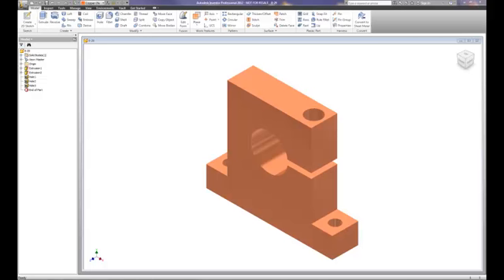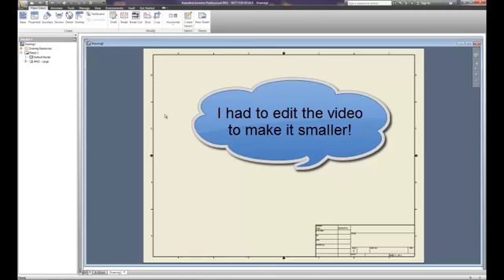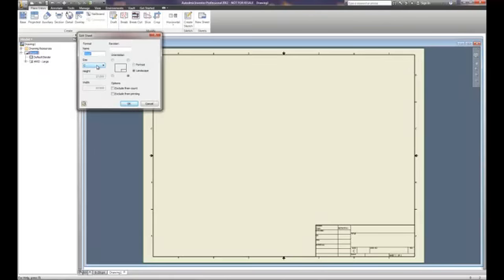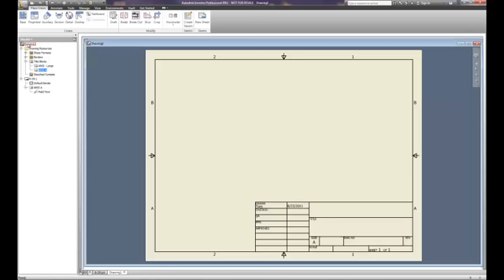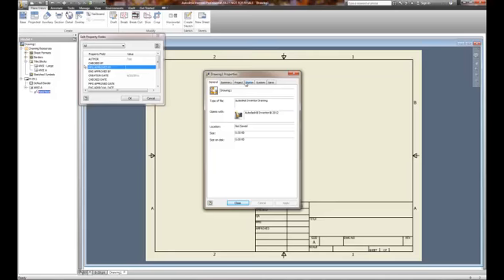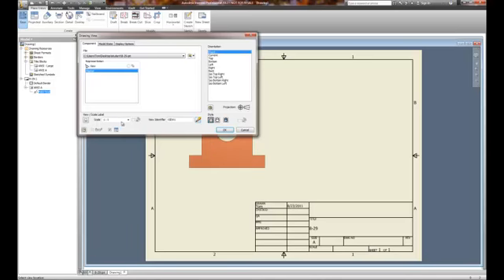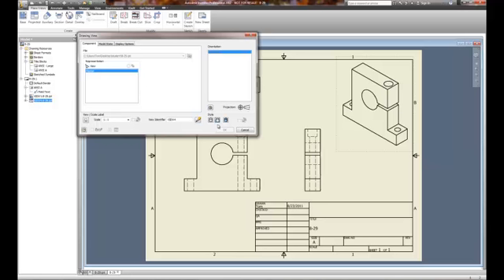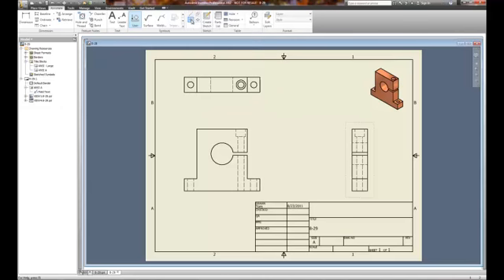Inventor 2012 Drawing Creation Video 1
Basic Drawing  development in Autodesk Inventor 2012